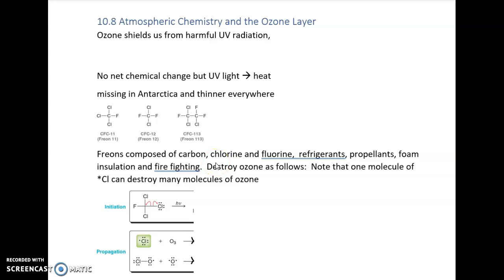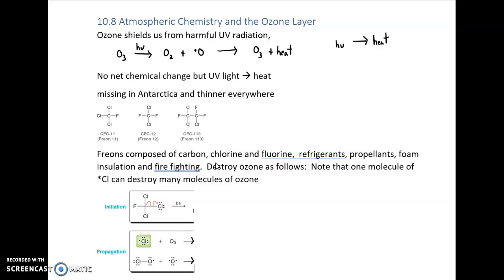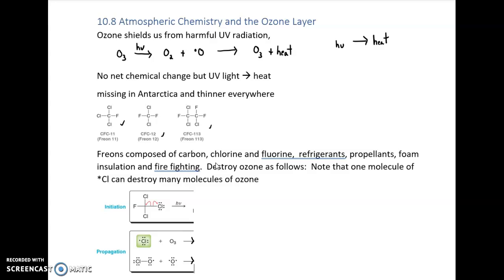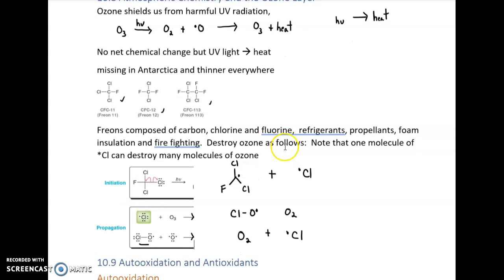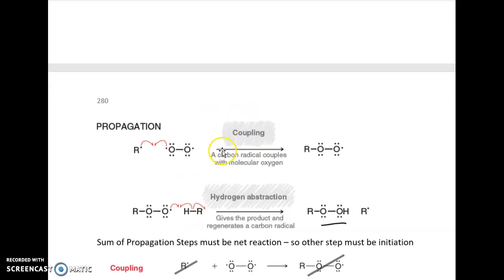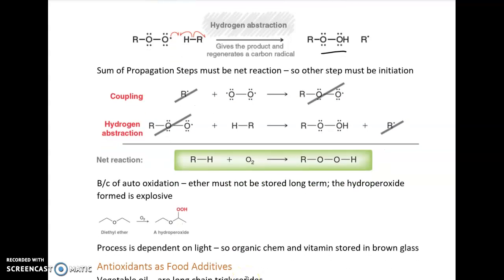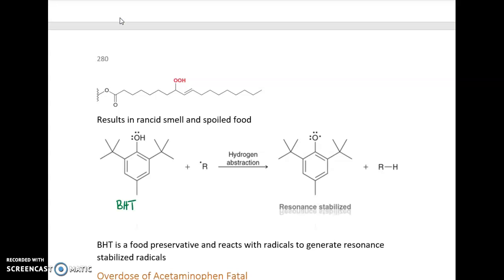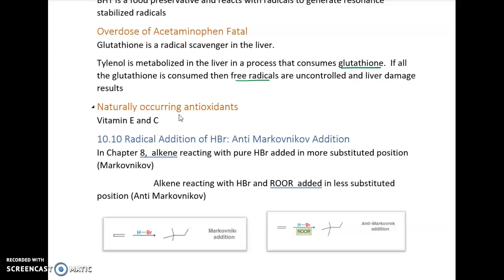180 10.8 and 10.9 Atmospheric chem and Autooxidation